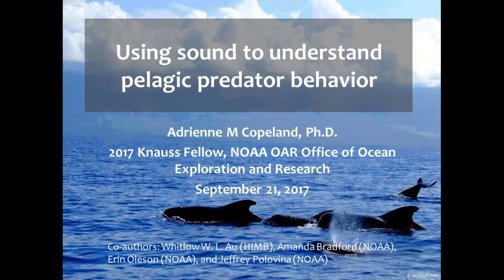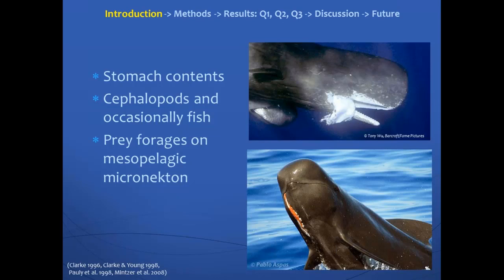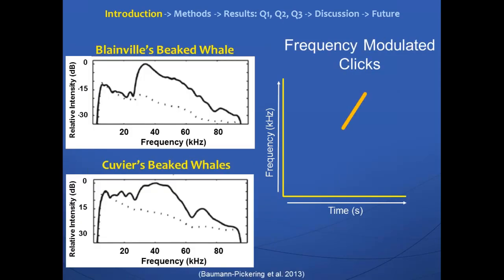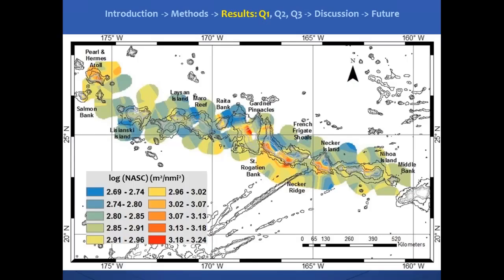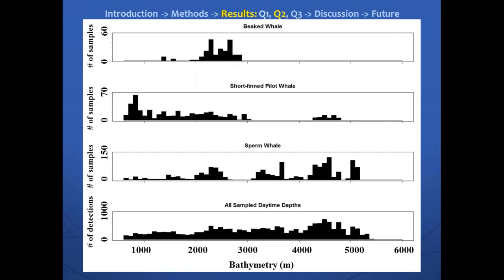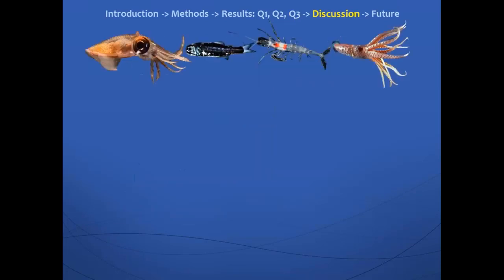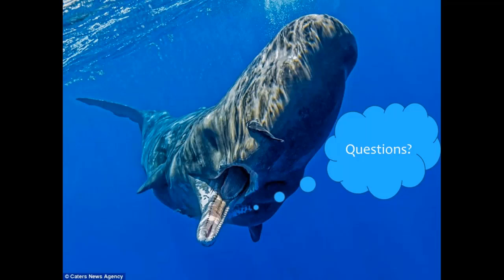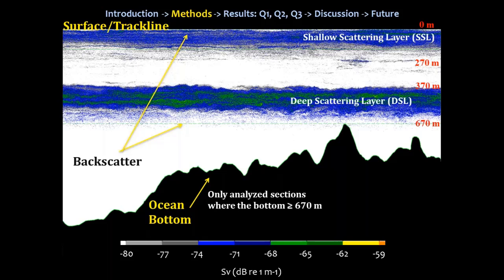Using sound to understand pelagic predator behavior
Speaker: Adrienne M. Copeland, PhD, 2017 Knauss Fellow, NOAA OAR Office of Ocean Exploration and Research